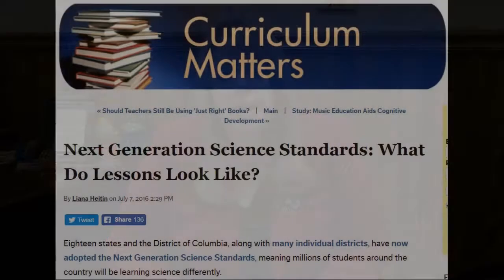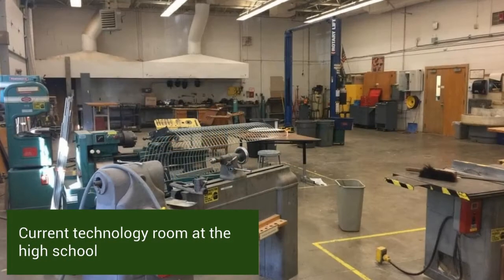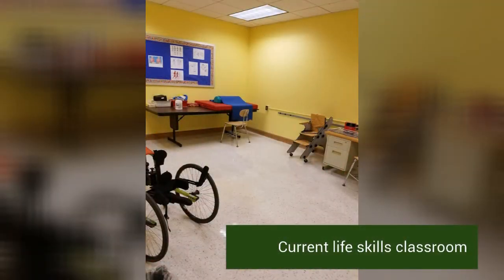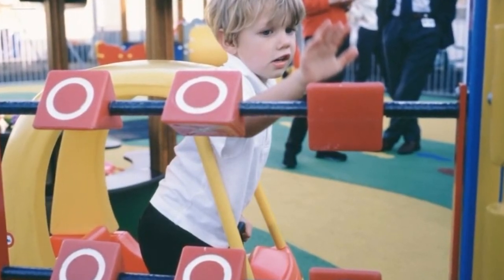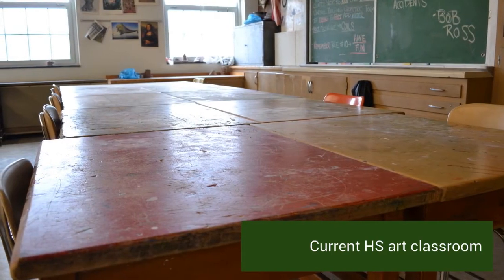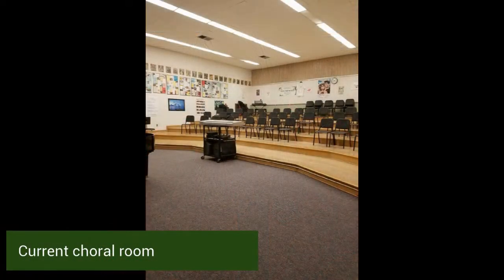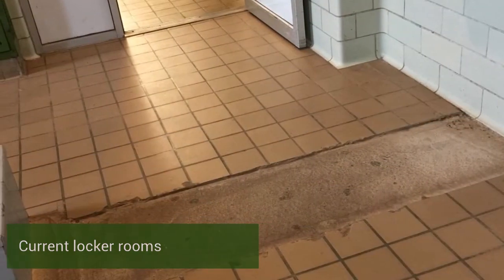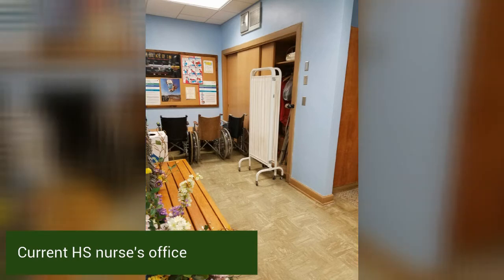Marcellus Capital Project Scope Part I: Instructional Areas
Marcellus Superintendent Michelle L. Brantner describes the scope of work included in the district's capital project that impacts instructional areas at the high school.